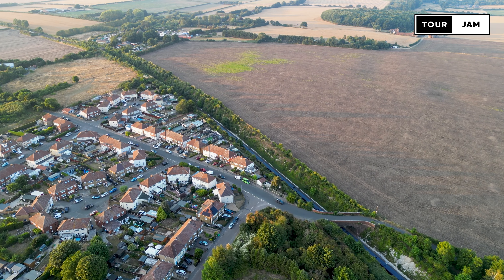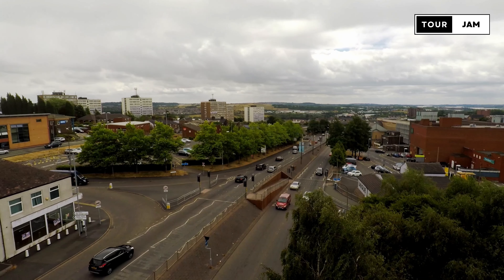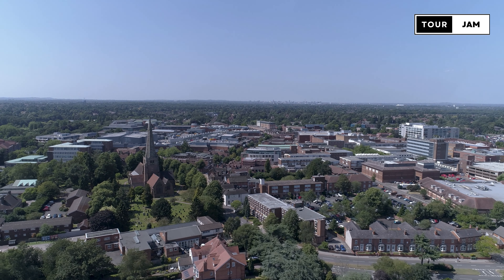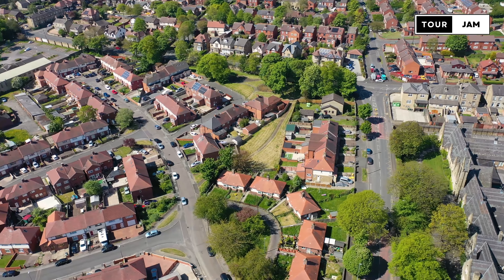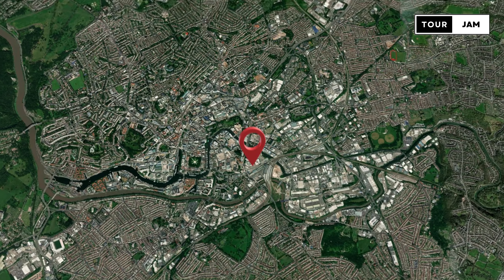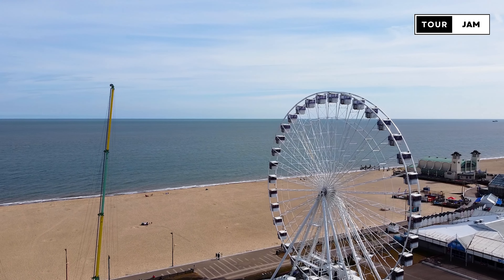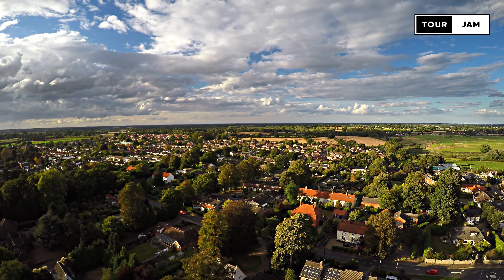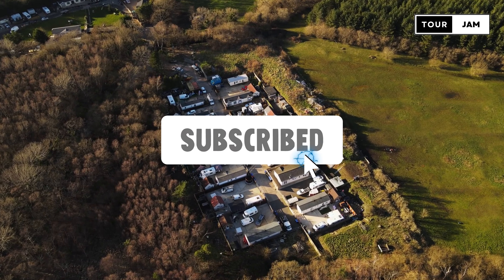The 10 Poorest Areas in England: Examining Deprivation and Economic Struggles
we take a closer look at the 10 poorest areas in England, examining the economic struggles and deprivation faced by residents in these neighborhoods. Despite England's strong economic indicators, there are still areas where poverty and lack of access to basic social infrastructure, such as parks, playgrounds, and stores, are prevalent. We begin with the most deprived area, Jaywick, and work our way down the list, exploring towns and districts across England, including Blurton, King Standing, and Halton. By delving into the root causes of poverty and economic hardship in these areas, we hope to bring attention to these important issues and encourage discussion about ways to support communities facing these challenges.